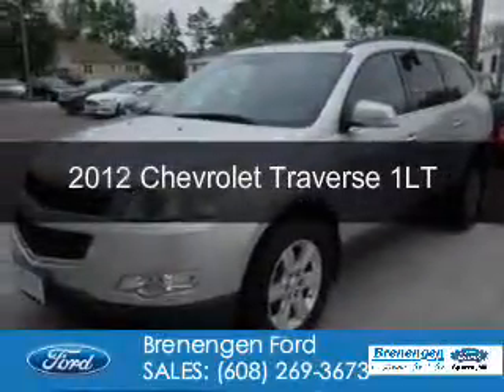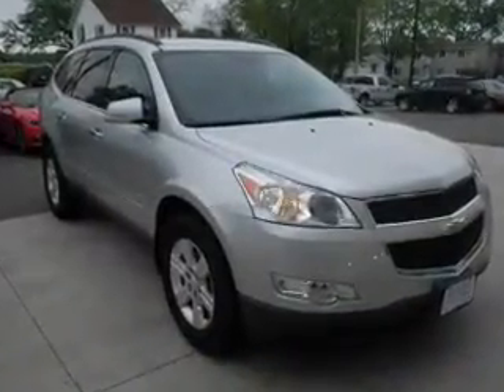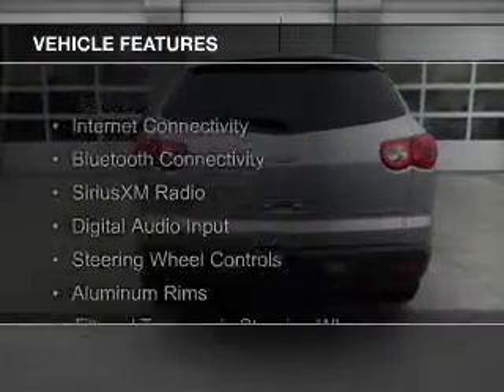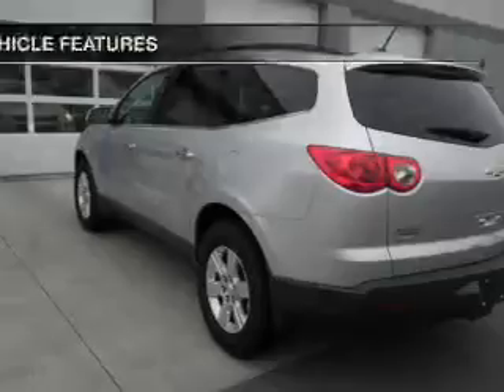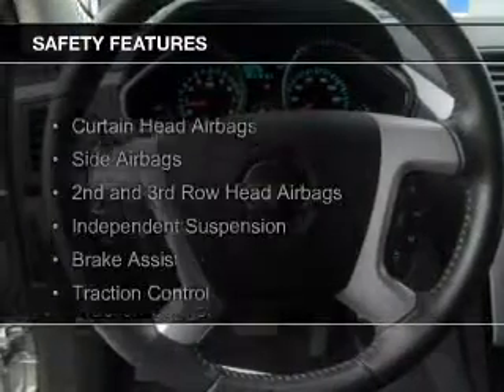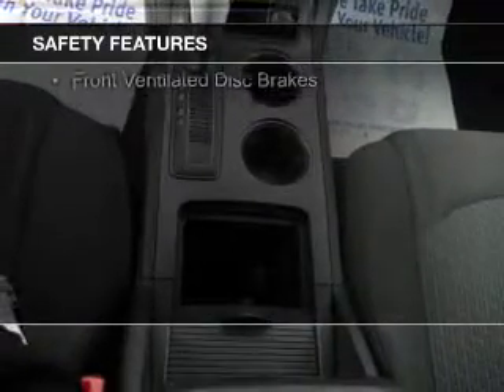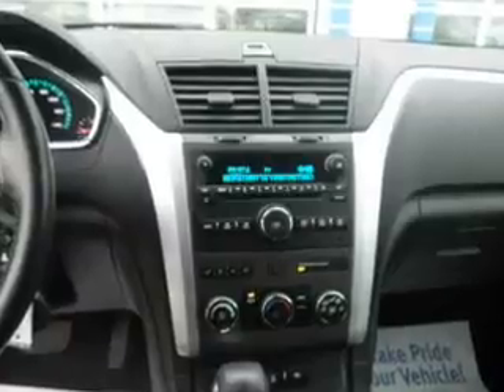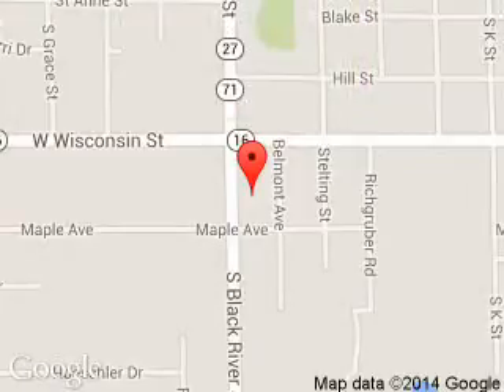2012 Chevrolet Traverse - Sparta WI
Phone:
Year: 2012
Make: Chevrolet
Model: Traverse
Trim: 1LT
Engine: 3.6 liter 6 cylinder 24 valve
Transmission: 6-Speed Automatic
Color: Silver
Mileage: 22848
Address:
615 South Black River Street